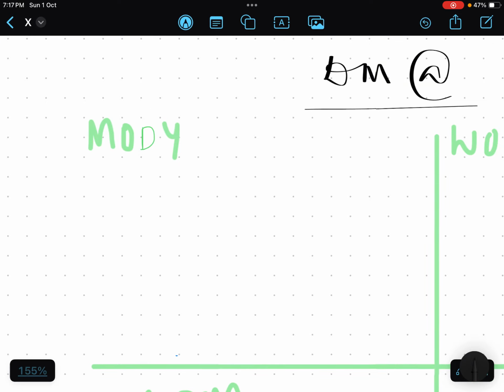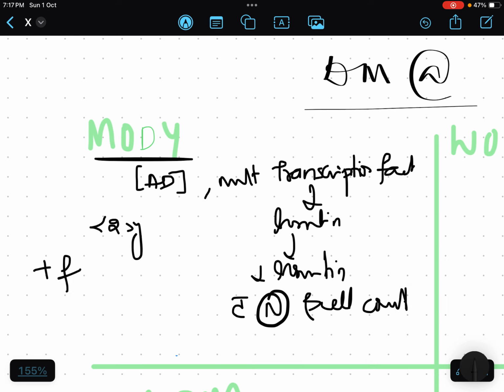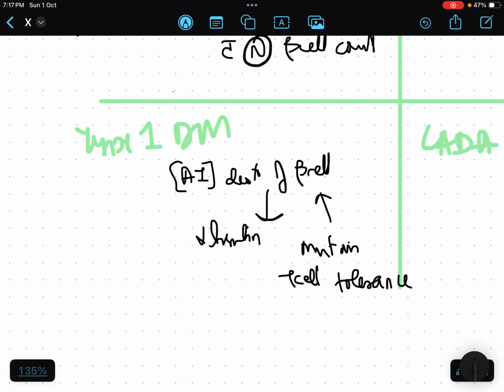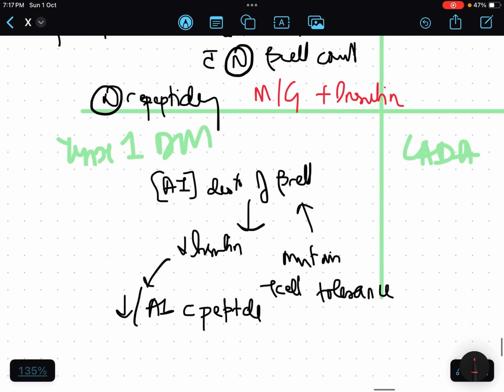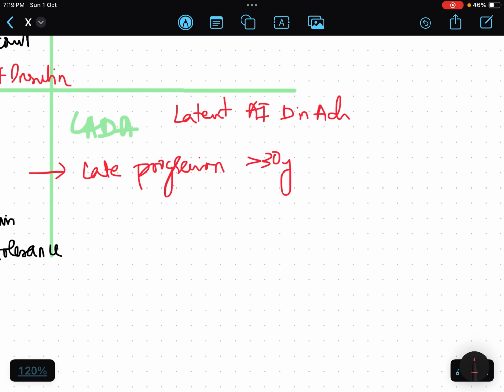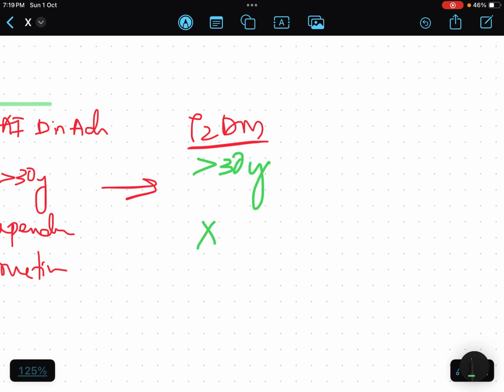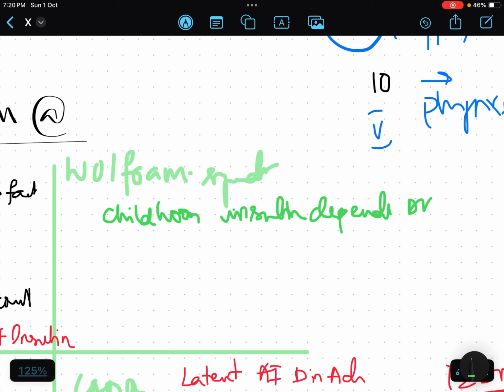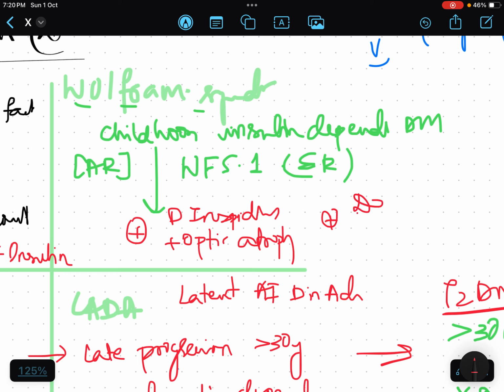DM in young - MODY vs type 1 DM vs LADA vs Wolfram syndrome.